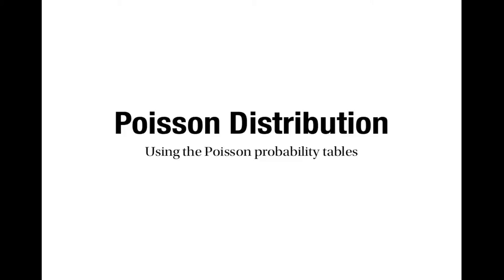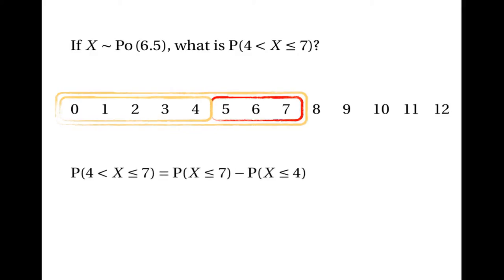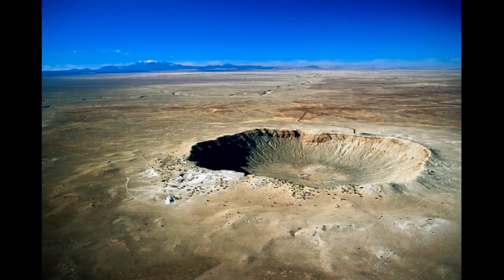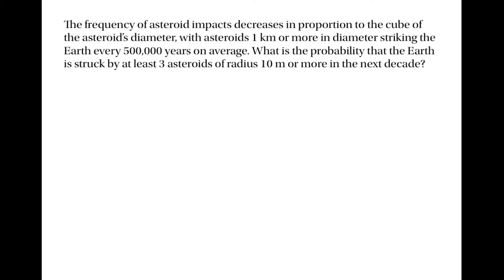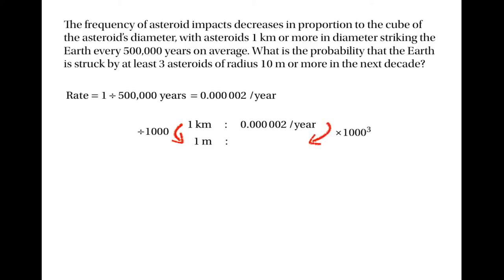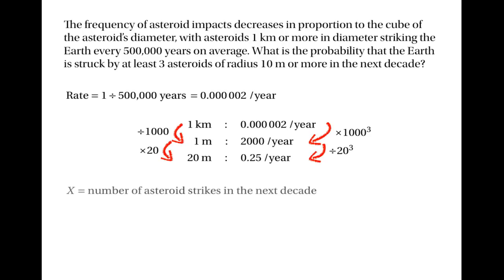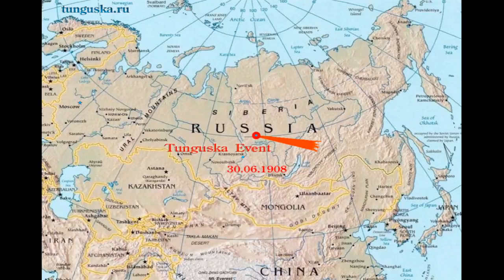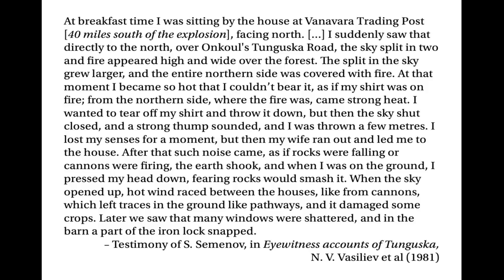Poisson Distribution: Using the Probability Tables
This is the second in a sequence of tutorials about the Poisson distribution. I explain how to use the tables in your formula book to calculate Poisson probabilities.

Tutorials on the Poisson distribution